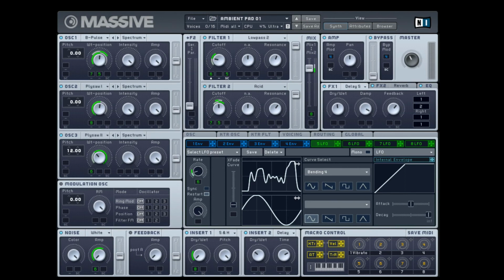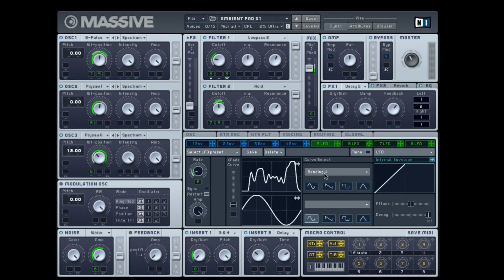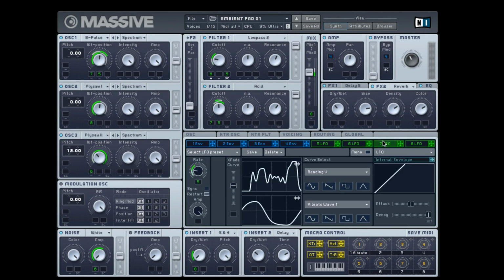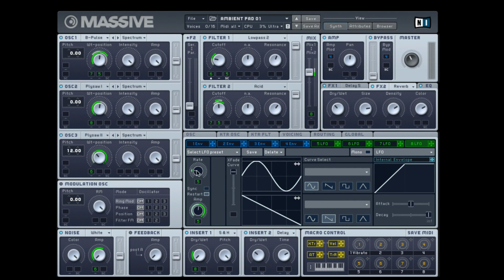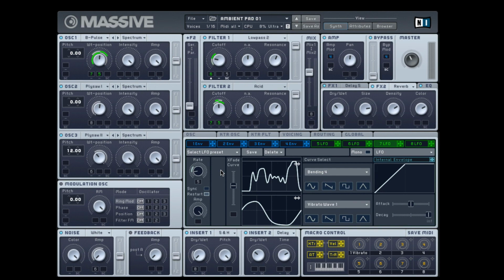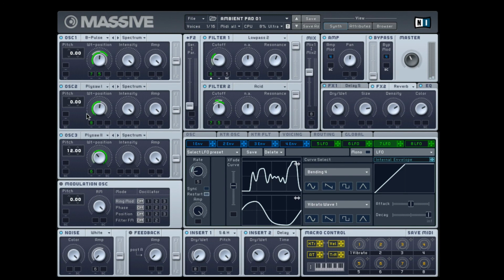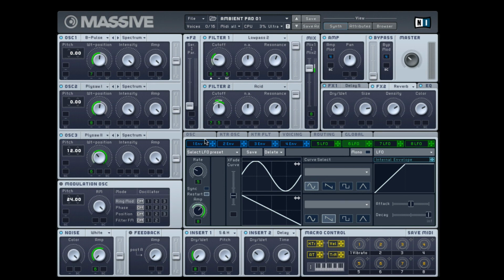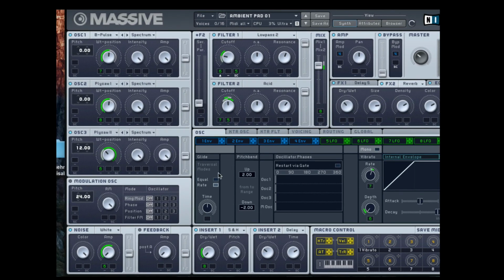How to make Ambient in Massive | FREE PRESET!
A tutorial on making an ambient preset in NI Massive.

This is one way to make ambient music with massive. There´s no need for huge modular systems since you can achieve incredibly complex patches in most soft synths like this one.